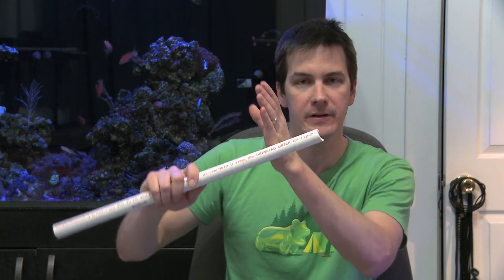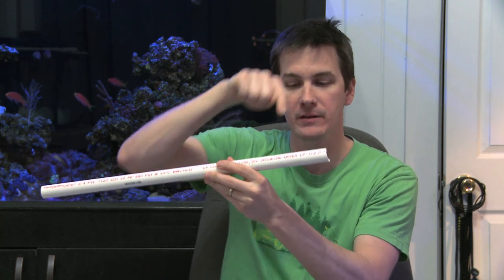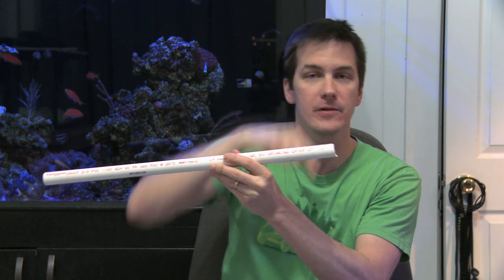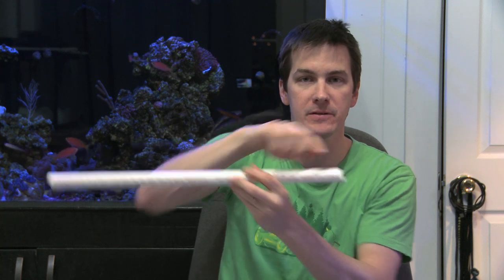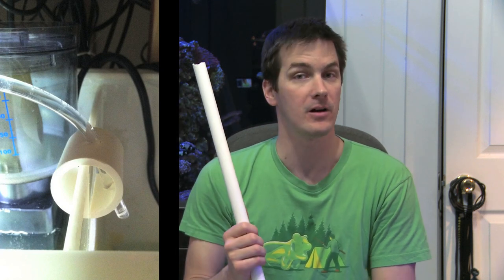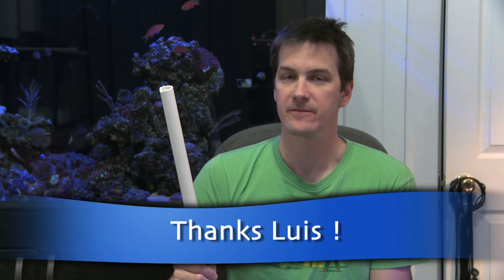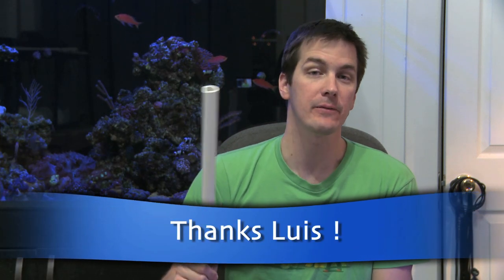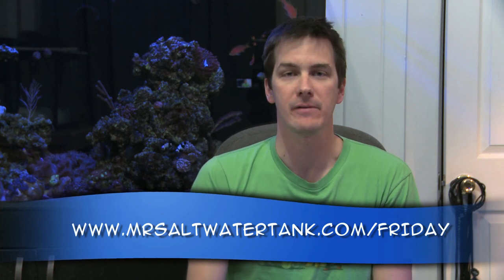Mr. Saltwater Tank TV Friday Am Quick Tip #108: I'm Plastic, Fantastic and Really Useful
Polyvinyl chloride, aka "PVC", has many uses around a saltwater tank. You can use it for the plumbing on your tank and here's a nice way to use spare PVC left over after your saltwater tank build.